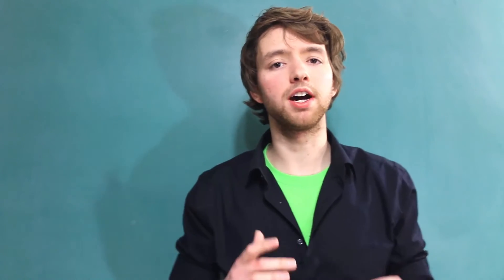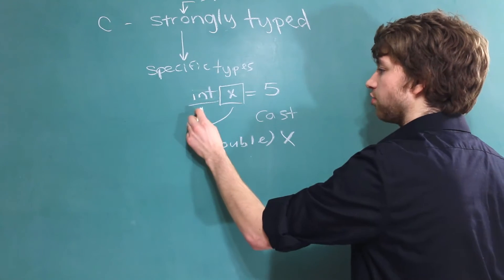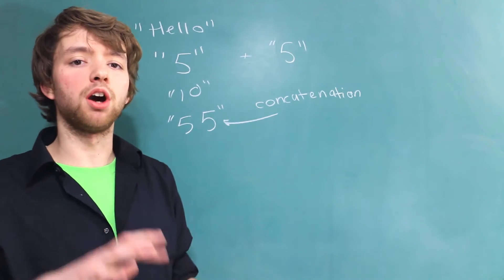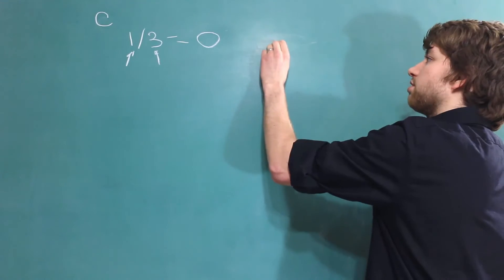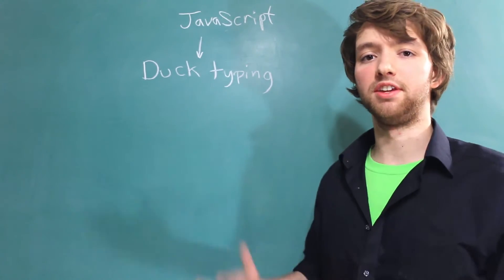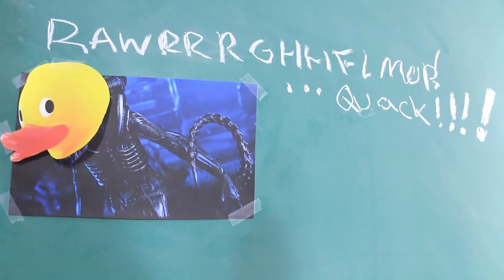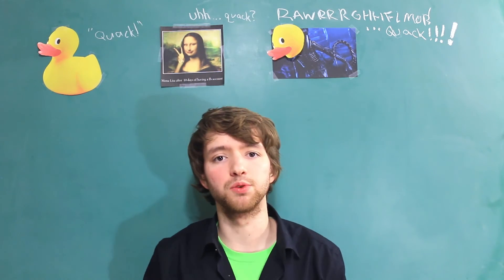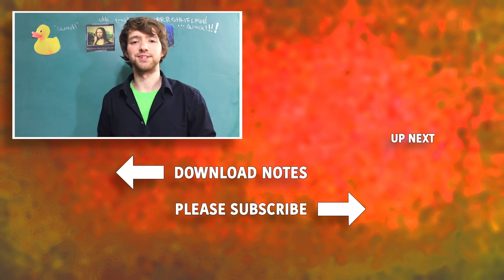C Programming Tutorial 37 - Strongly Typed vs Loosely Typed Languages